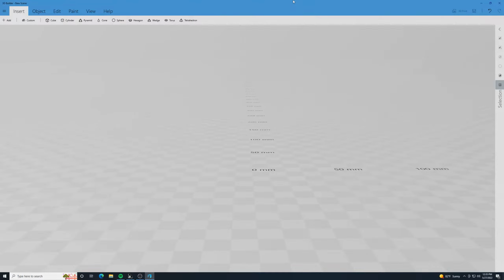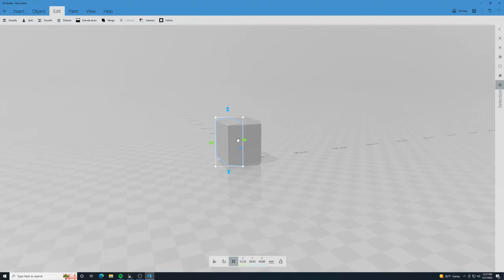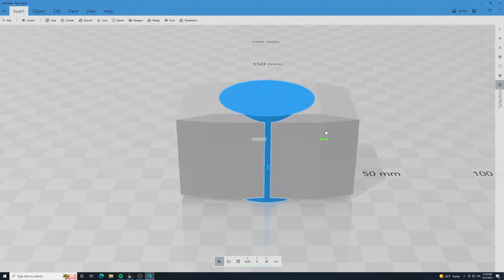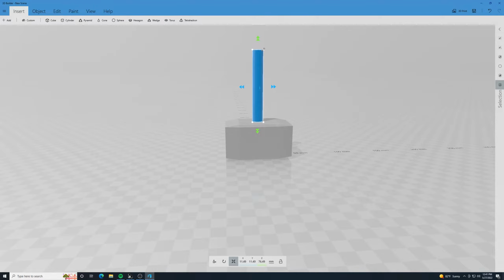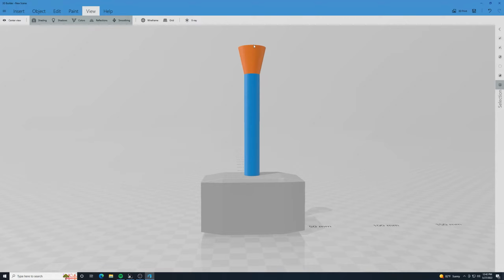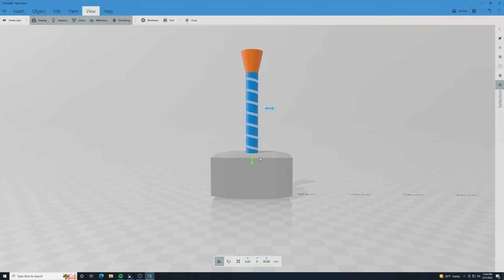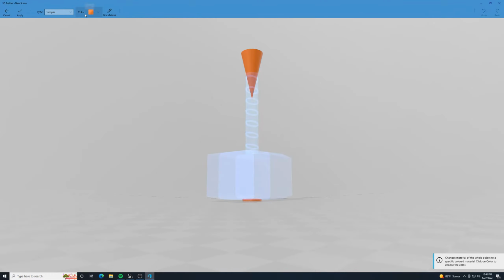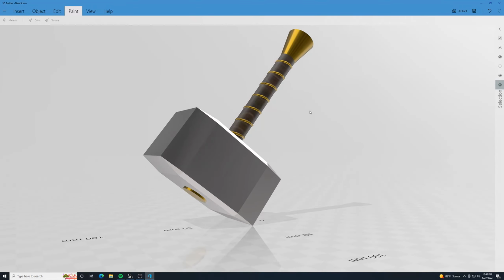Create Thor's Mjolnir with 3D Builder!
Using Microsoft 3D Builder to create Mighty Thor's hammer, Mjolnir!